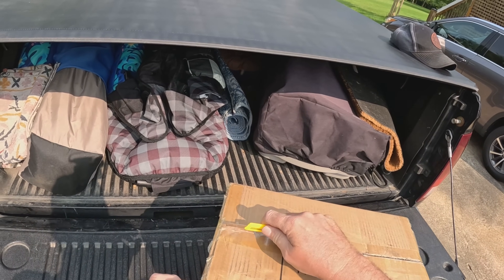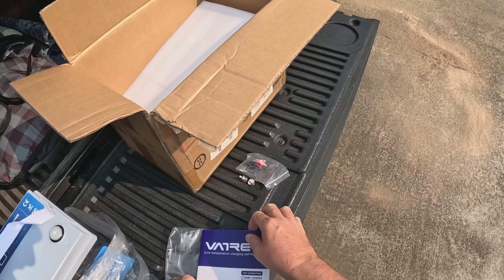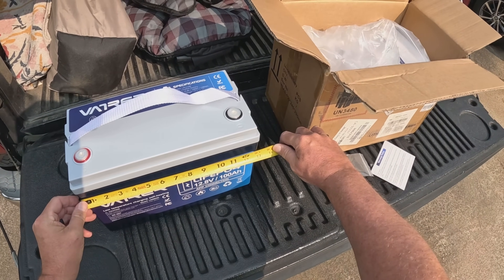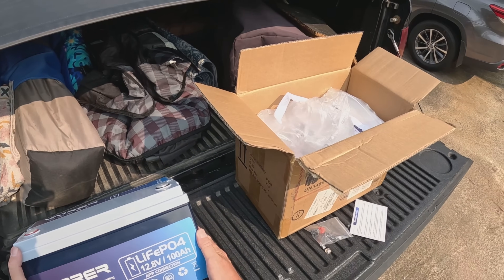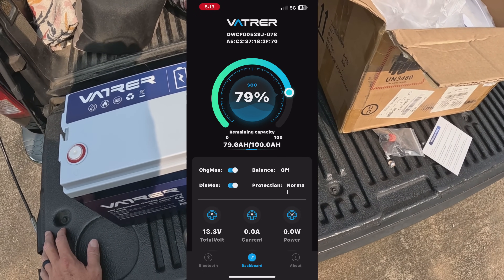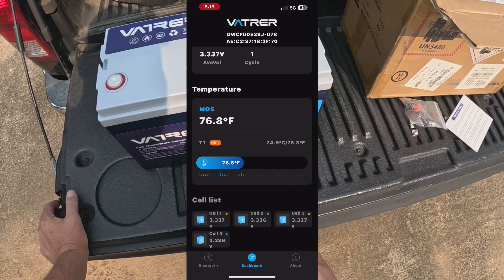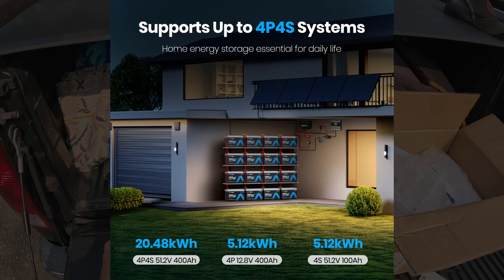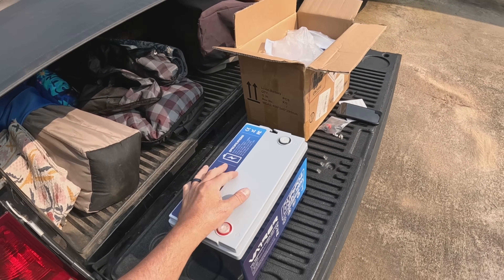This Self-Heating Battery Is Cooler Than You Think! Vatrer 100AH LifePO4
🔋 This Self-Heating Battery Is Cooler Than You Think! | Vatrer 100Ah LiFePO4 Review ❄️🔥

In this video, we dive into the Vatrer 100Ah LiFePO4 self-heating battery, and spoiler alert — it’s cooler (and warmer!) than you think. Whether you're camping in freezing temps or living full-time off-grid, this battery is built to handle the cold thanks to its smart self-heating technology that kicks in automatically when charging below freezing.

Perfect for RVers, vanlifers, solar enthusiasts, and anyone battling winter temps, this battery offers dependable power when you need it most.

👇 Drop your questions in the comments and let me know what you think of the Vatrer battery!

Please consider supporting our growing community and channel ! Come Grow With Us !!!   -Join our youTube Community Tab on your desktop.

We draw inspiration from Keep Your Daydream KYD, Less Junk More Journey, Finding Our Someday and Changing Lanes.  We also get some ideas from the editing style of Happily Ever Hanks